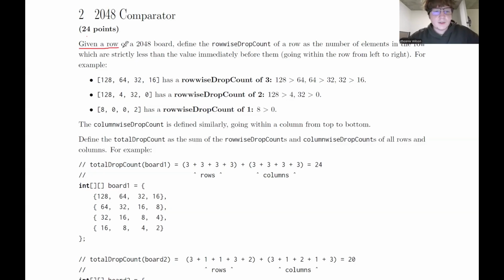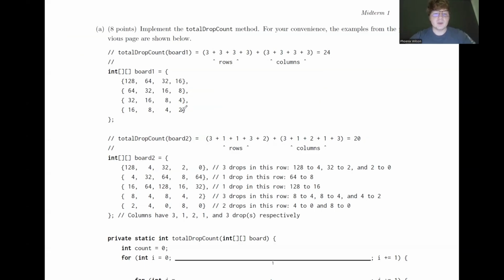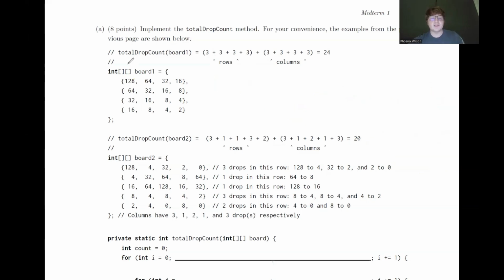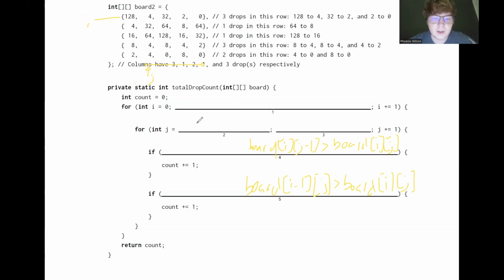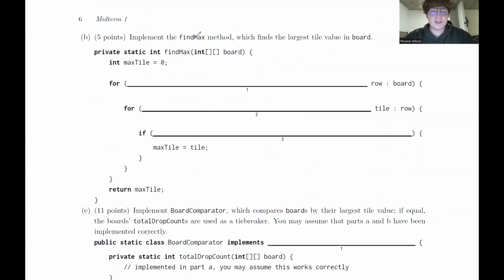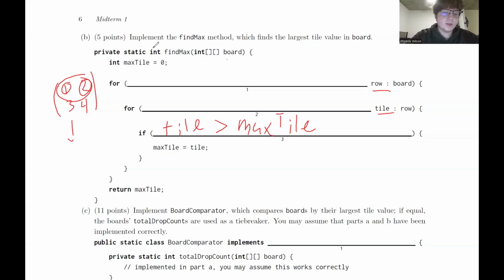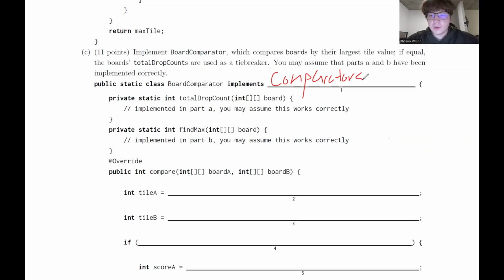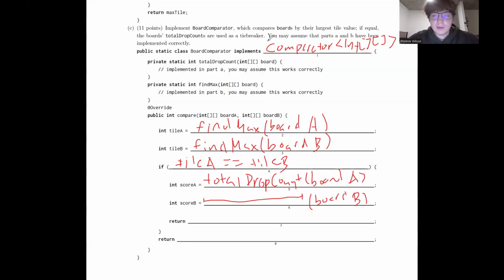Spring 2025 Midterm 1 Q2: 2048 Comparator